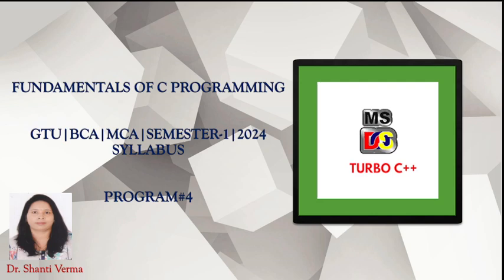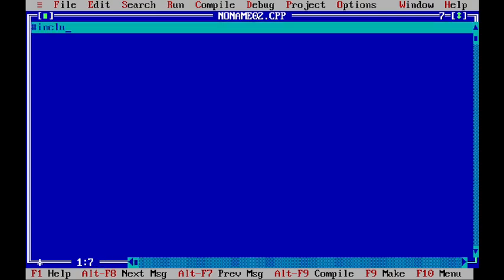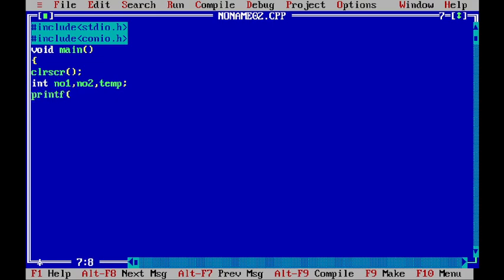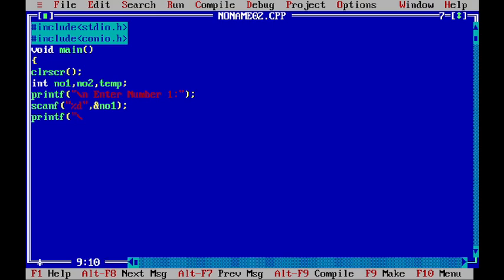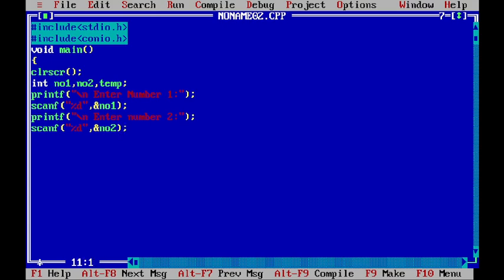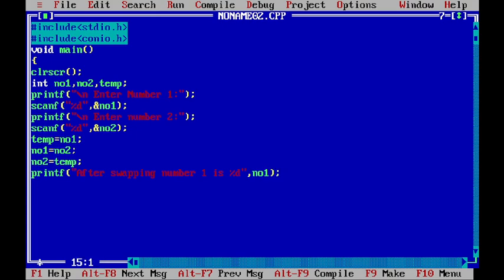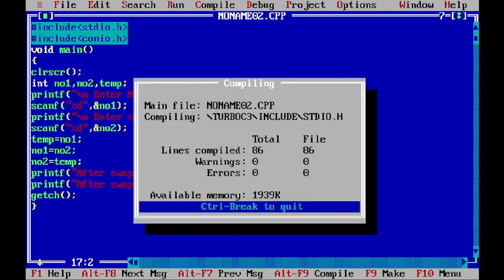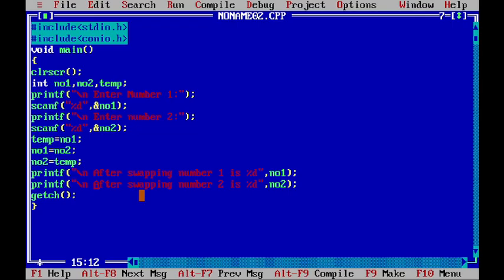SWAP TWO NUMBERS|GTU|BCA|MCA|C PROGRAMMING|PROGRAM #4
In this video, we’ll show you how to create a simple program to swap two numbers using C programming. This is a perfect project for BCA and MCA students at GTU to enhance your coding skills and understanding of variable manipulation.

🔍 What You’ll Learn:

How to declare and initialize variables in C.
Techniques to swap variables using different methods (e.g., using a temporary variable and using arithmetic operations).
Step-by-step coding and explanation.
📋 Program Logic:

Input: Take two numbers from the user.
Processing: Swap the numbers.
Output: Display the swapped values.